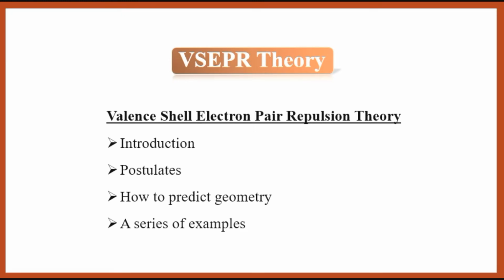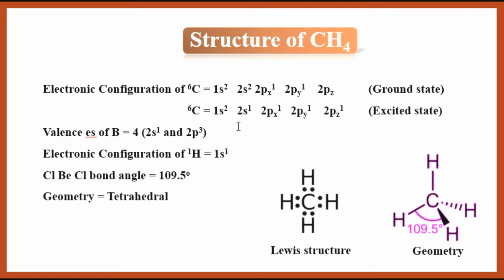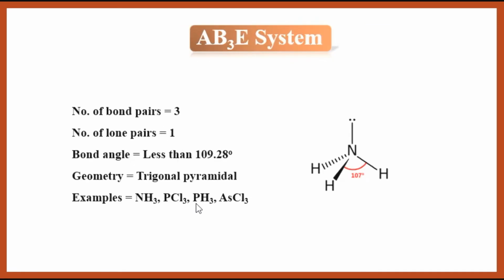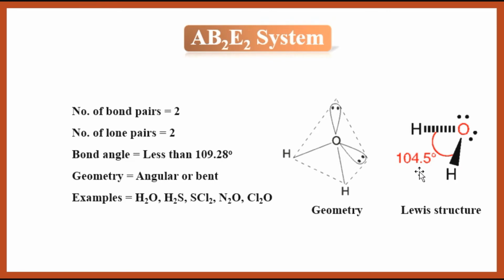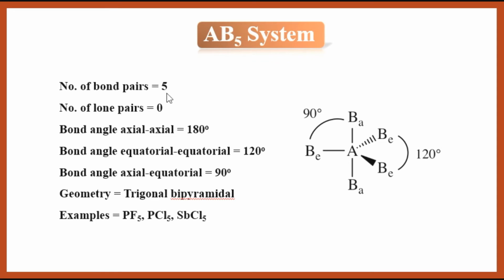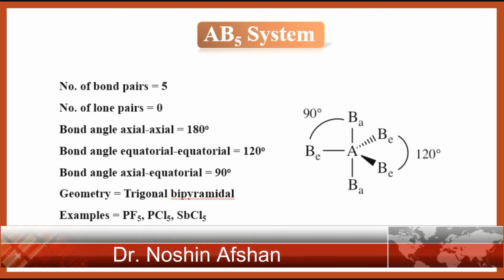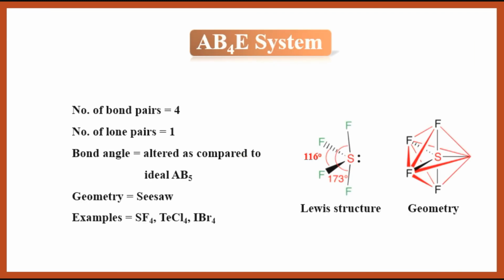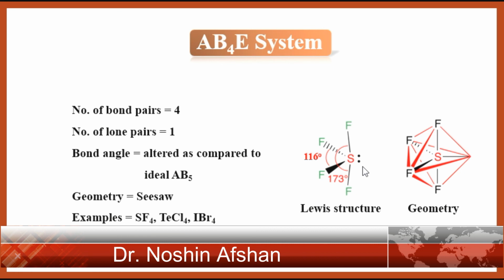Inorganic Chemistry - VSEPR Theory - ppt Part 3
Phd. Scholar
Teaching
Researcher